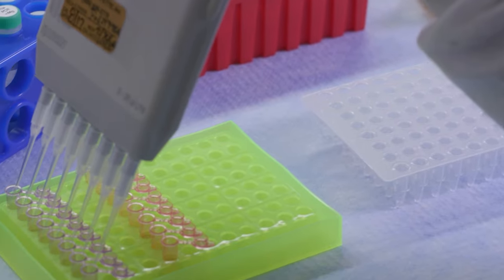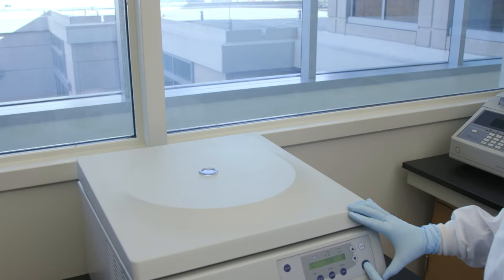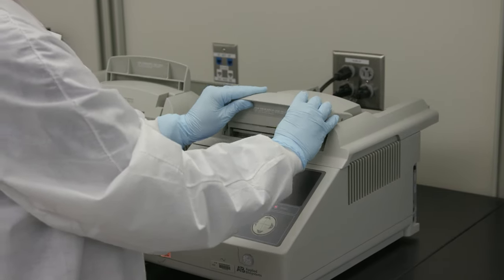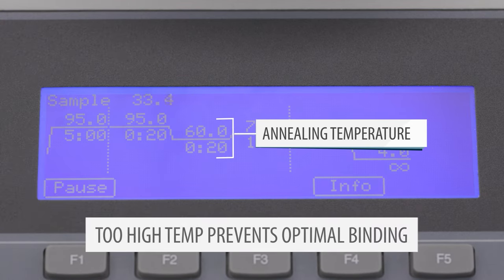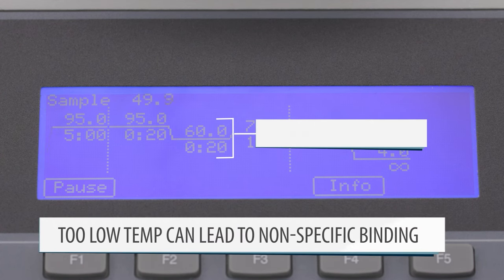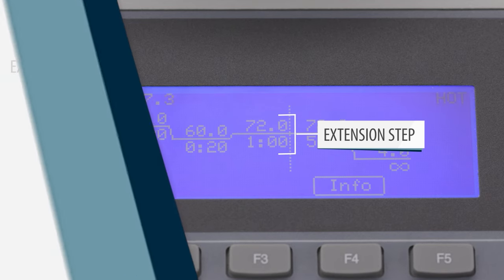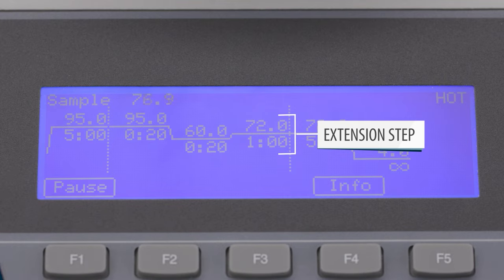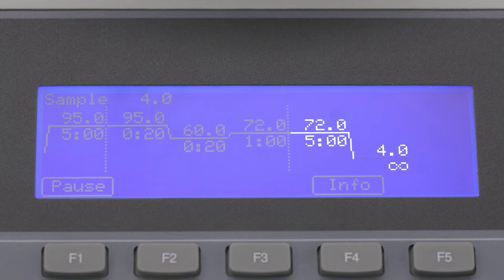Basic Molecular Biology: PCR and Real-Time PCR – Principle of PCR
Polymerase chain reaction or PCR is a technique for amplifying specific DNA fragments from a DNA template. PCR happens in three basic steps: denaturation, annealing, and extension. This video will show the steps in amplifying specific DNA fragments for the PCR technique.